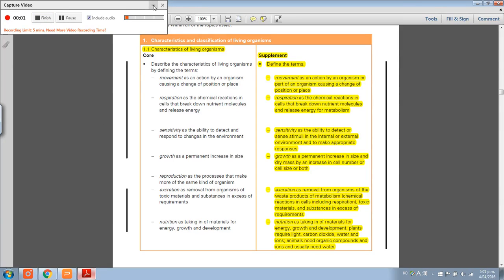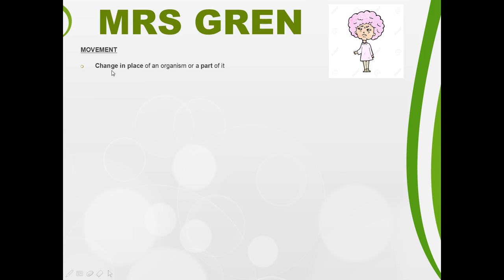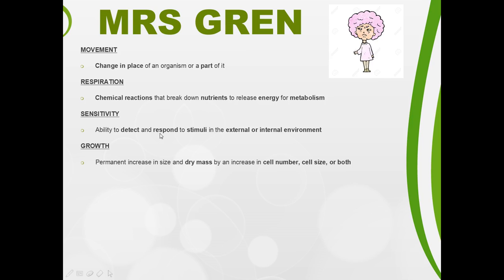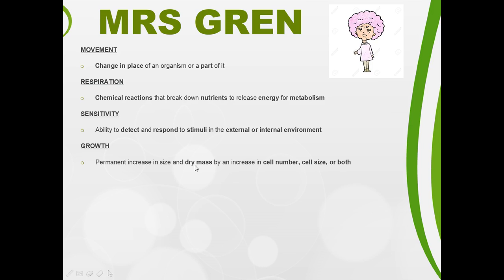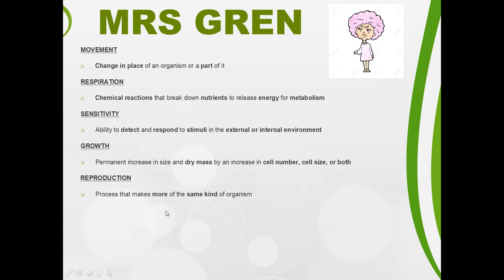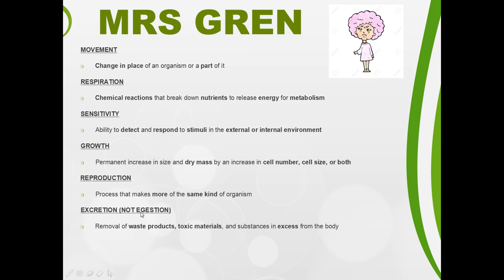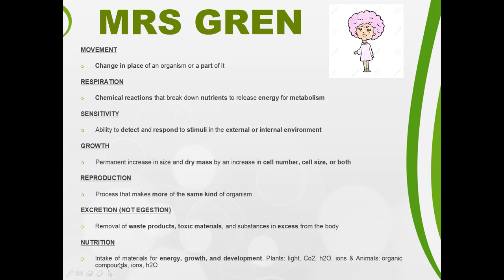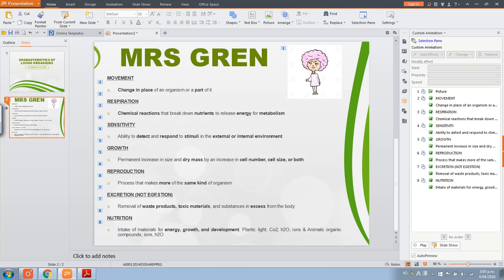IGCSE BIOLOGY REVISION - [syllabus 1.1] Characteristics of living organisms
✔️ Past paper tutorials
✔️ Annotated exams
✔️ Power point slides
✔️ And more!

IGCSE | Biology | Revision| IGCSE Biology Revision | Characteristics of living organisms | Revision for IGCSE Biology | MRS GREN |